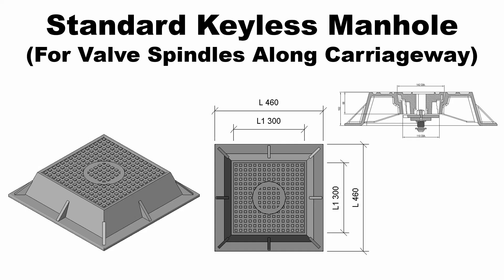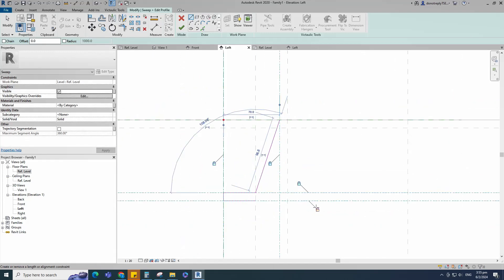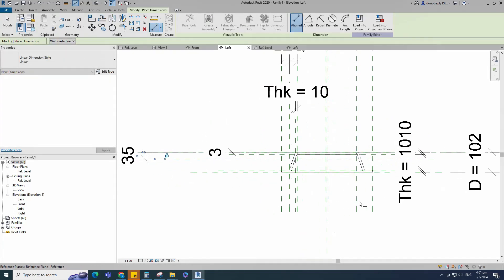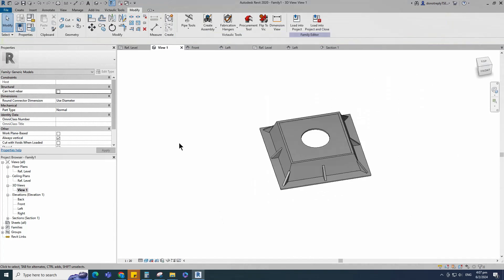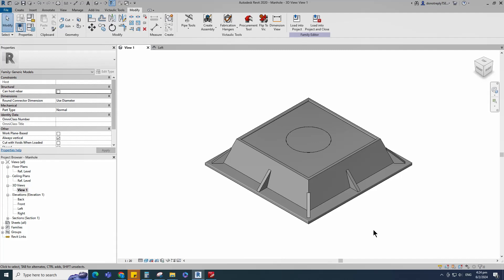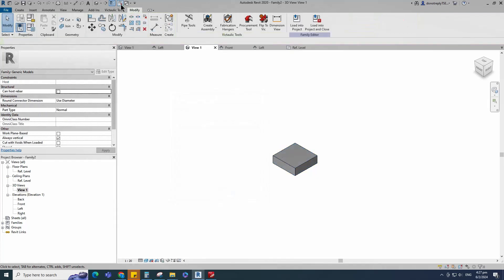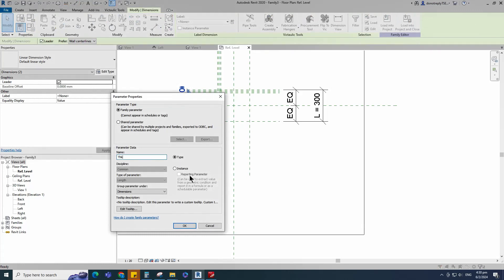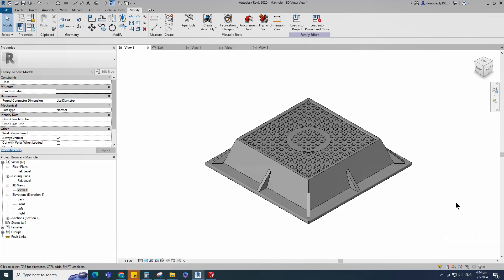Create Standard Keyless Manhole Revit Family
Create Standard Keyless Manhole Revit Family (For Valve Spindles Along Carriageway)